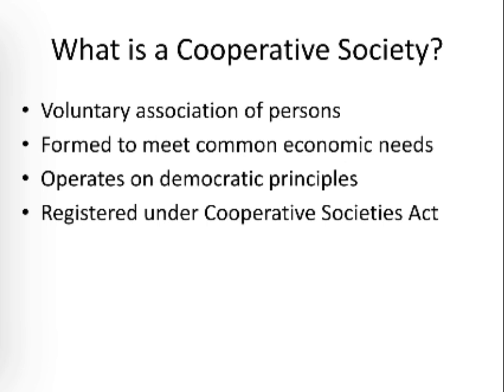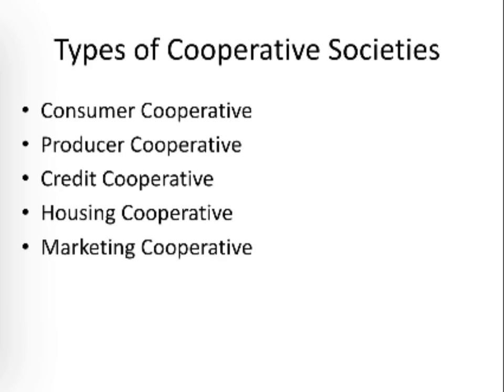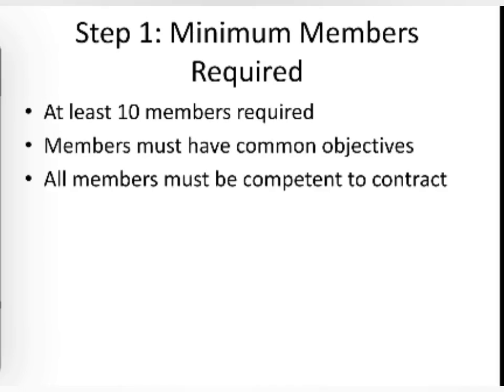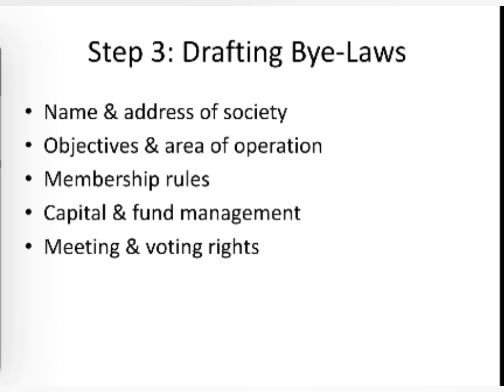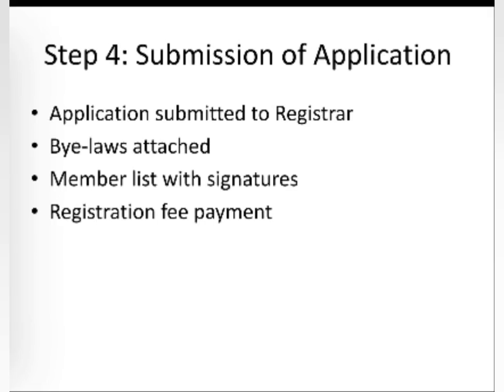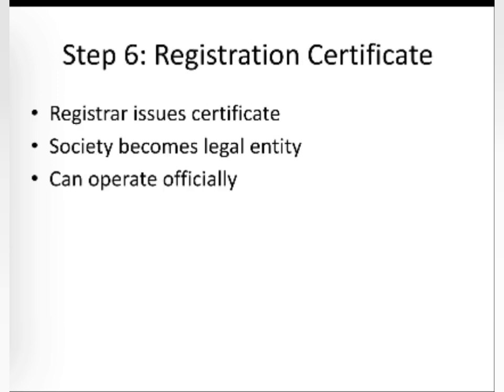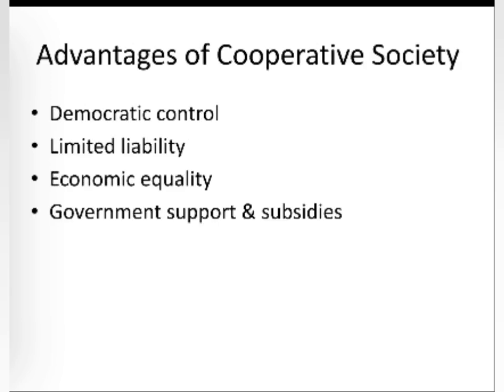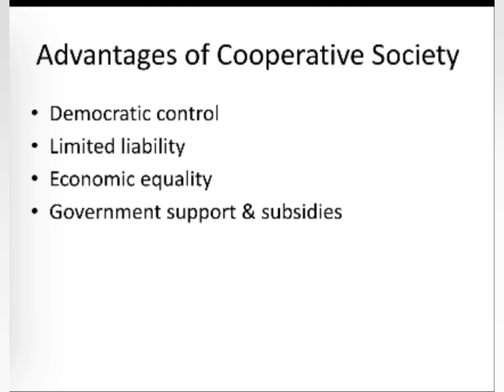Step-by-Step Guide to Setting Up a Co-operative Society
by- Neha Mishra

A co-operative society is a member-driven organization formed to promote mutual benefit.
This video provides a step-by-step guide to setting up and registering a co-operative society in India, explained in simple and practical terms.

In this video, you will learn:
• What is a co-operative society
• Types of co-operative societies in India
• Minimum members required for registration
• Objectives and principles of co-operative societies
• How to choose a name for the society
• Drafting bye-laws of a co-operative society
• Documents required for registration
• Registration process with the Registrar
• Rights and duties of members
• Post-registration compliances

⚠️ This video is for educational and legal awareness purposes only.

This video is useful for:
Housing society members
Entrepreneurs and start-ups
Farmers and self-help groups
Law students
Legal awareness seekers